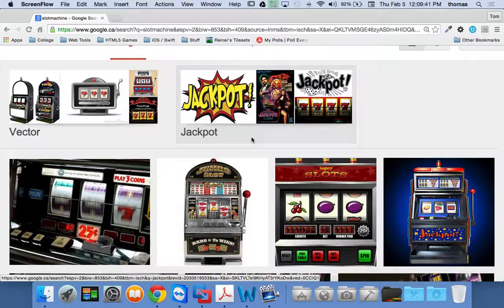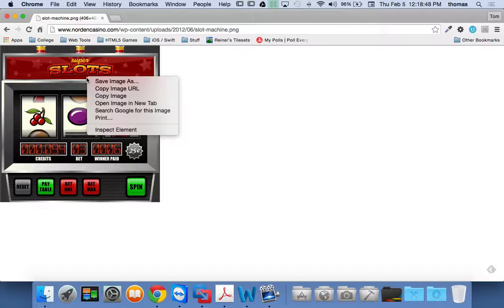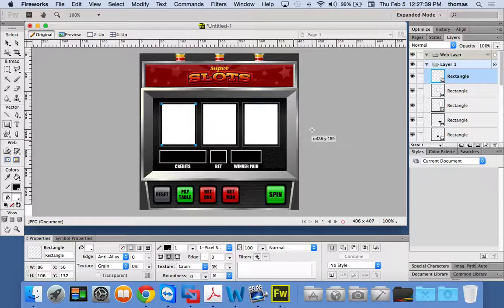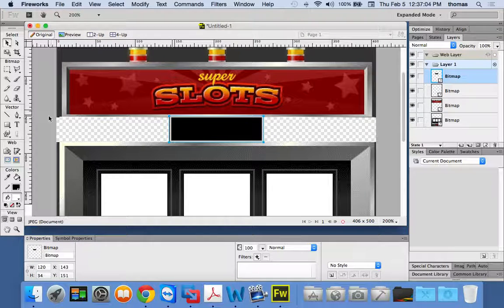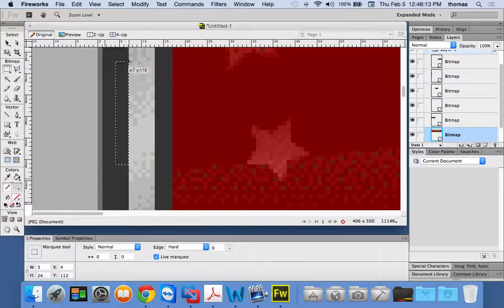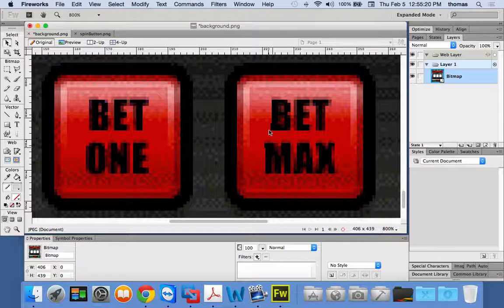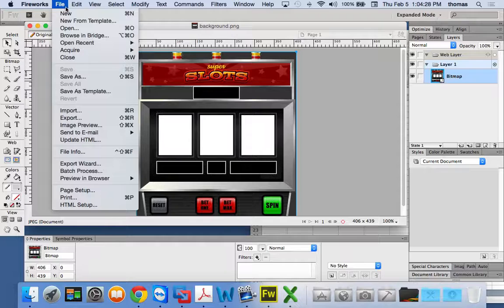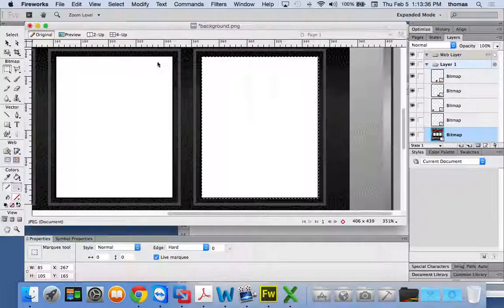COMP2068 - Lesson 5 - Part 2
How to get and Modify Image Assets for Assignment 2